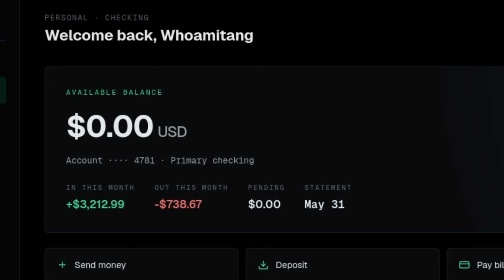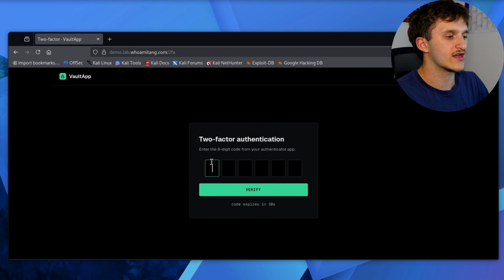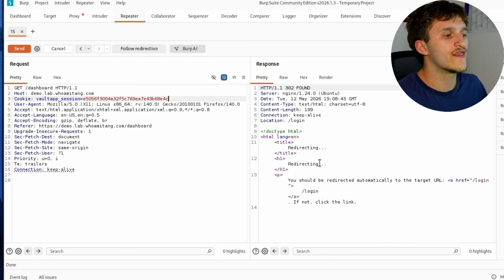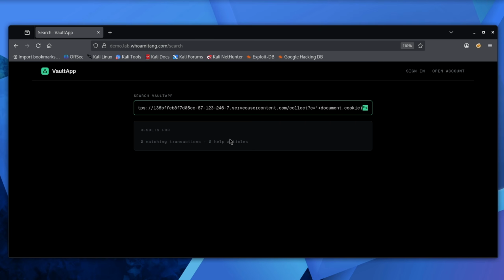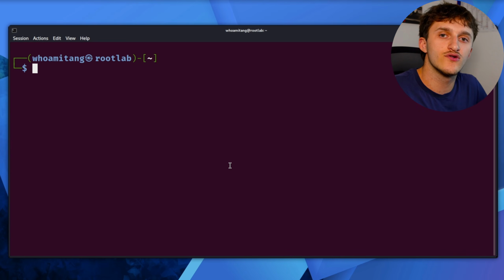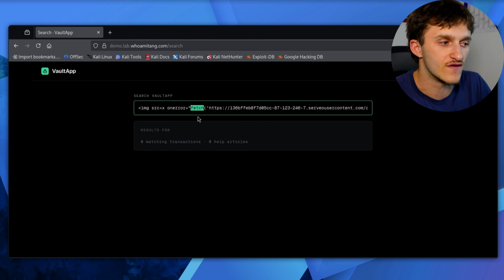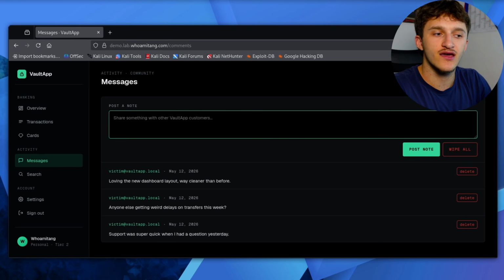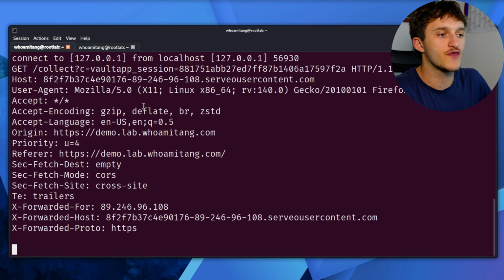Here is How Hackers Bypass 2FA...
Most people think 2FA makes their accounts untouchable. It doesn't. In this video I show you exactly how attackers bypass two-factor authentication completely, without ever knowing your password or touching your phone. The attack is called session hija
cking, and it works on pretty much every account you've ever logged into.
This is the exact technique that took down Linus Tech Tips in 2023. A 15 million subscriber YouTube channel, fully secured, gone in seconds. No passwords cracked. No 2FA codes stolen. Just one string of text taken from a browser, and the attacker walked straight in. By the end of this video you'll know how it works, why your current security setup probably doesn't stop it, and the exact steps to protect yourself.